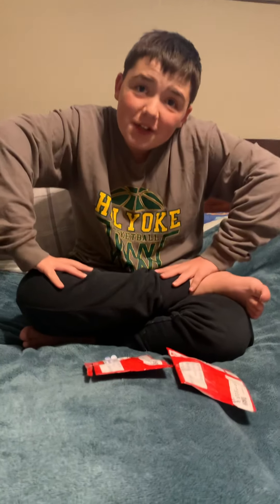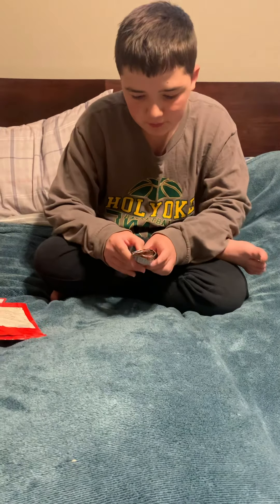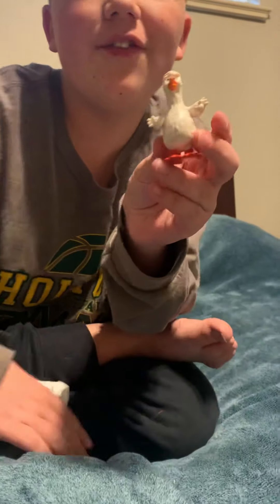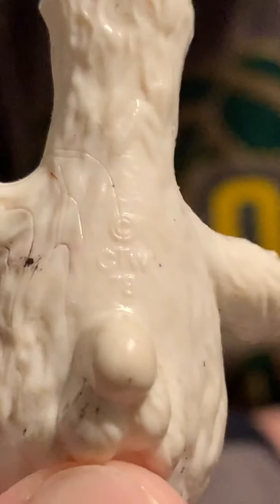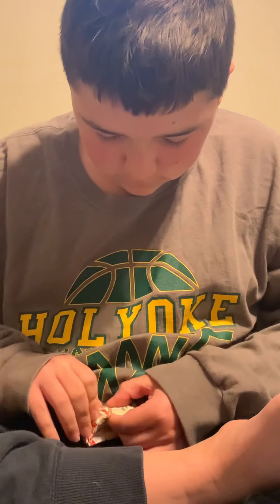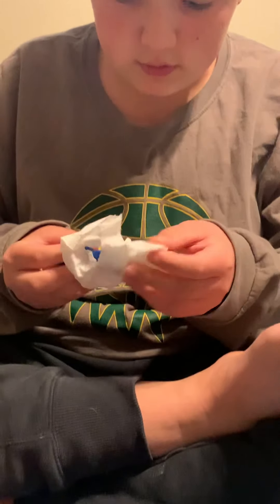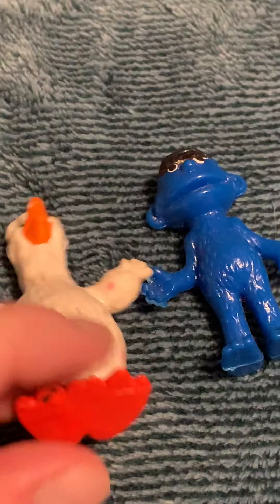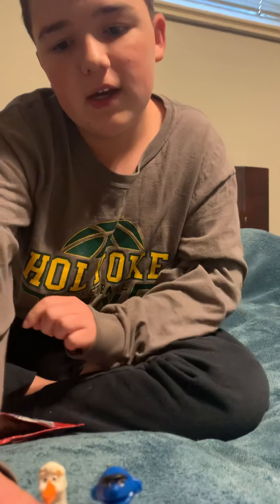🇫🇷Vintage French Sesame Street-1978 1 Rue Sesame figurines unboxing! 🇫🇷